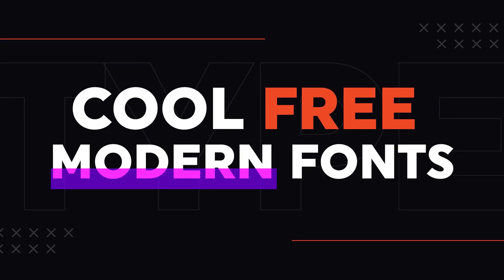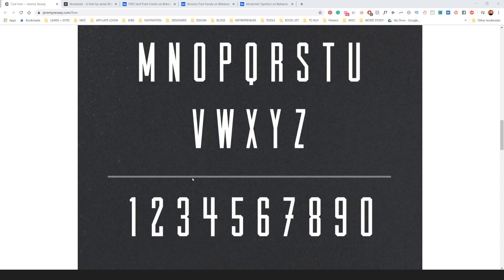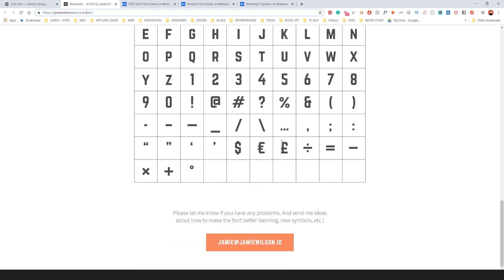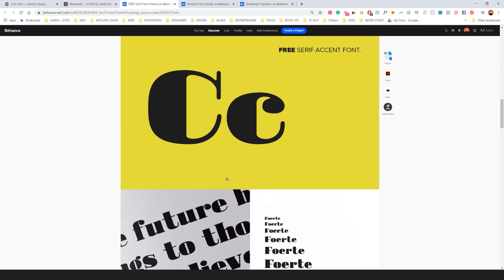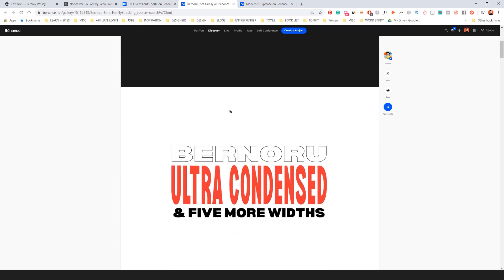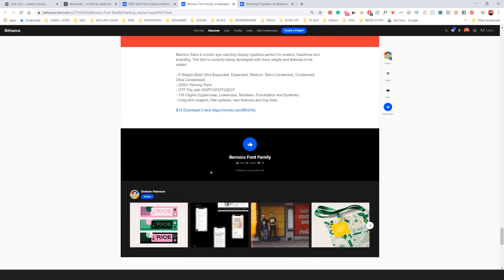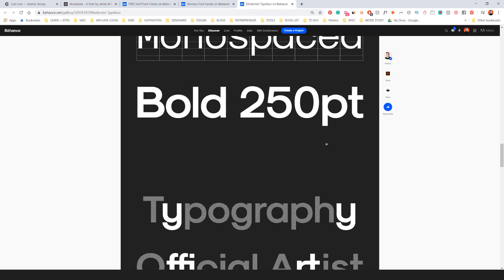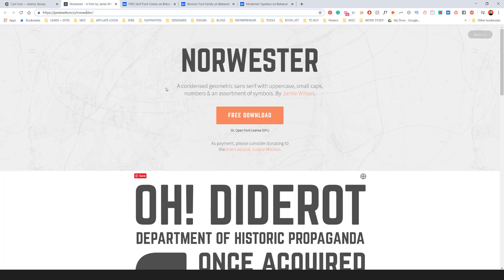Free Modern Fonts 2020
I show you a few of my favourite modern fonts which you can download for free right now. Their are plenty of fonts about here but here are a few great ones you can download.